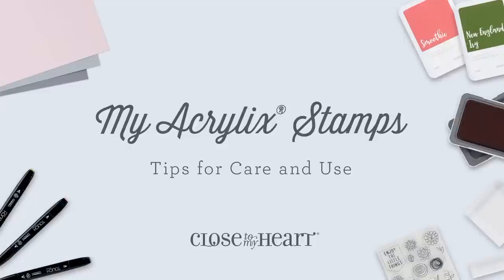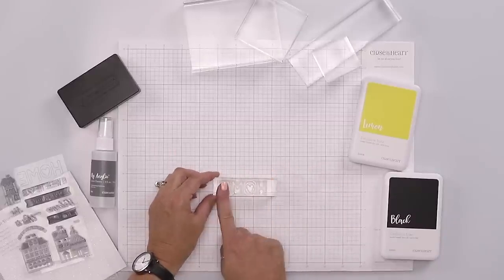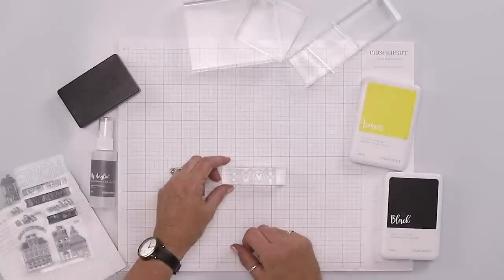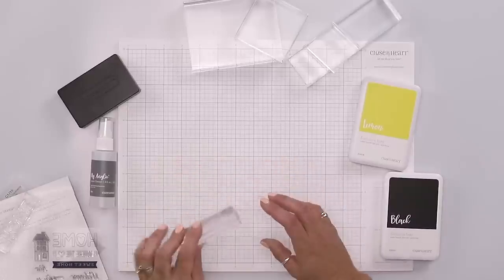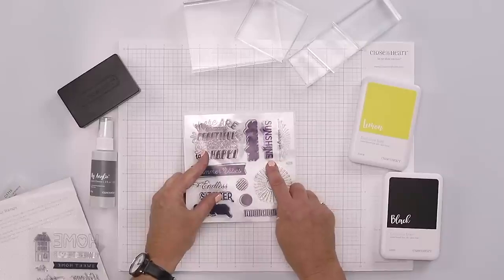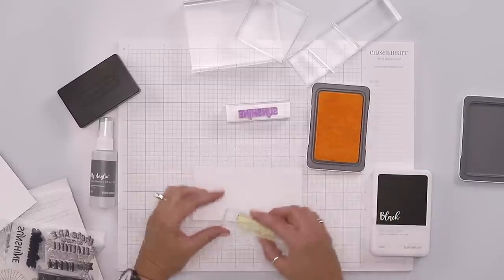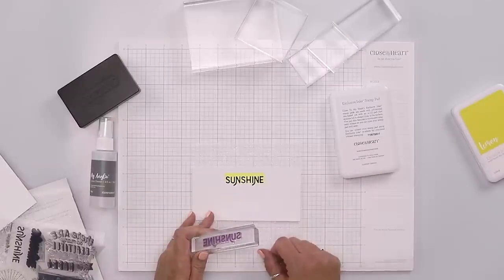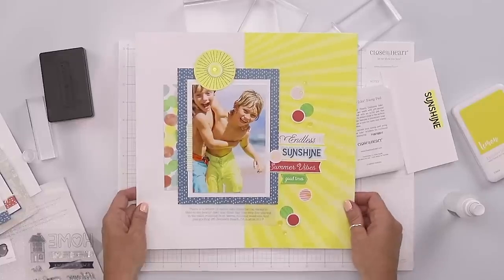CTMH My Acrylix® Stamps - Tips for Use and Care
Everything you need to know about how to use & care for your Close To My Heart My Acrylix® Stamps!

For a full list of current products, upcoming events and exciting specials, please visit Closetomyheart.com!

This makes sure that new videos show up in your feed.